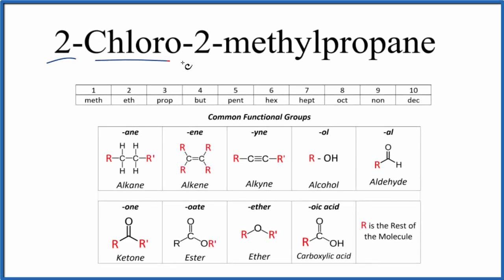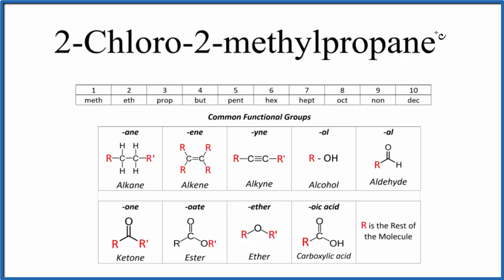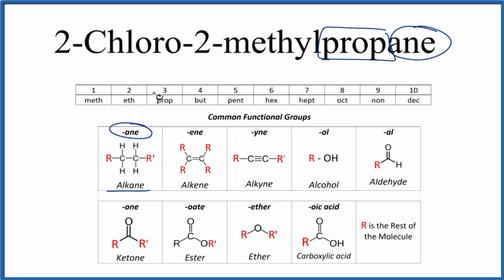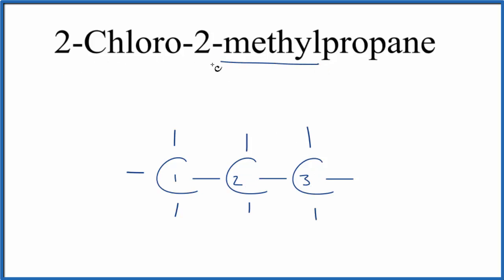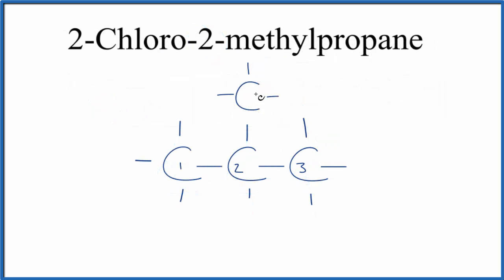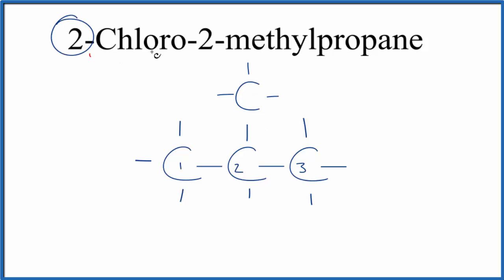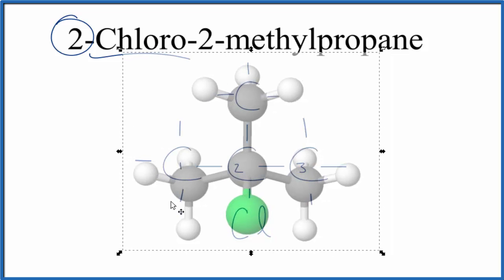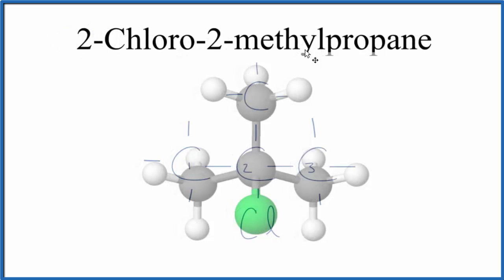How to write the Structure for 2-Chloro-2-methylpropane (tert-Butyl alcohol)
To write the structure for organic molecule 2-Chloro-2-methylpropane  we’ll start by writing the longest Carbon chain (called the parent chain).   Pentane is an alkane with three carbon atoms connected with single bonds.  Next, we’ll number the Carbon atoms one through three.

Since it is 2-Chloro-2-methylpropane  we’ll put the chlorine (Cl) on the second carbon and the methyl group (-CH3) on Carbon atom number two.  Each Carbon atom will have four single bonds so we'll add H atoms to each Carbon until there are four single bonds.  This will give us the correct structure for 2-Chloro-2-methylpropane   (we can consider this a Lewis Structure).

Note that each Carbon atom is sp3 hybridized in 2-2-Chloro-2-methylpropane  and the molecular geometry with respect to each Carbon will be tetrahedral.   The bond angles between atoms will be 109.5 degrees.  This gives us the shape of the molecule.